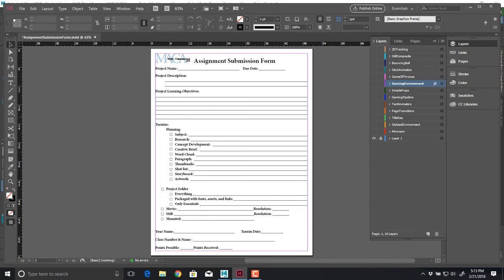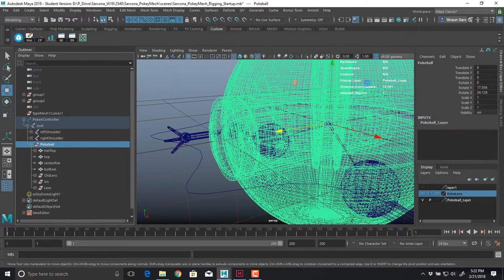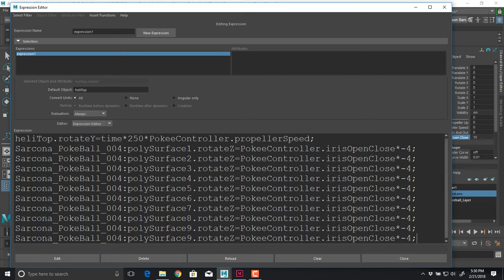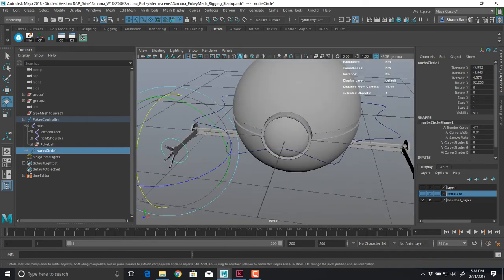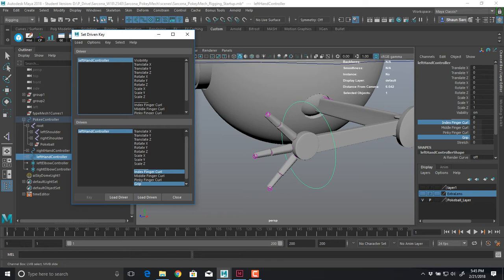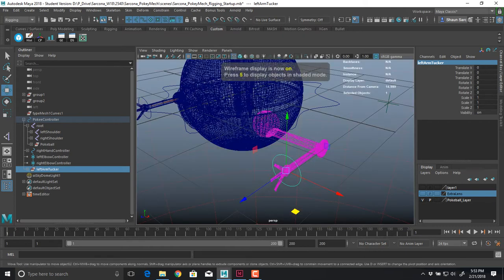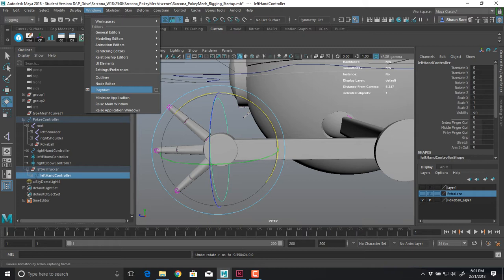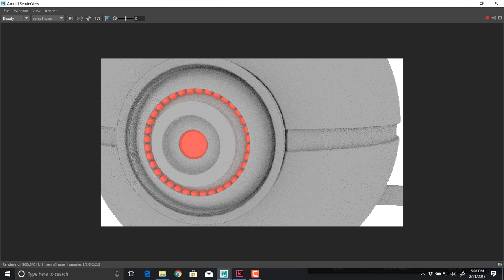2540 PokeeMechRig 02